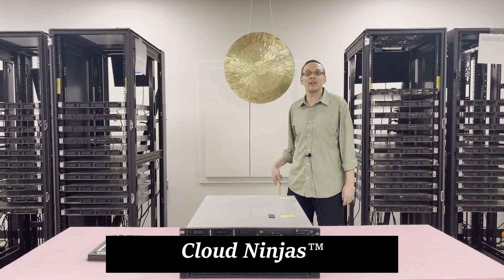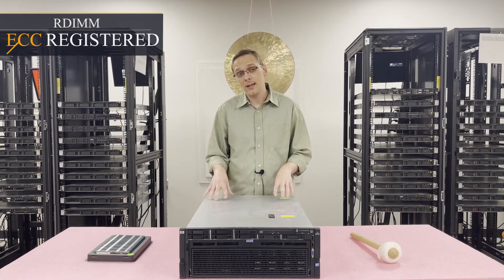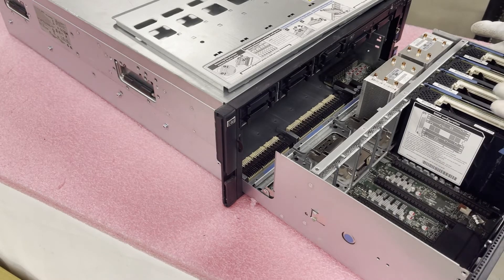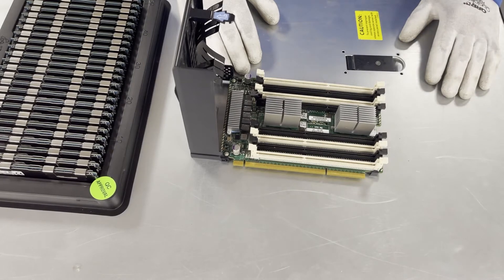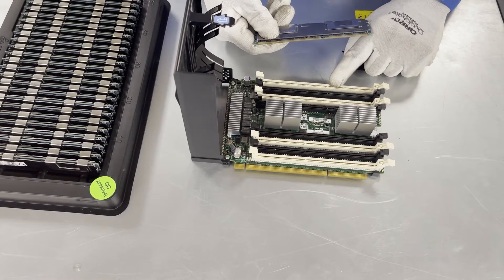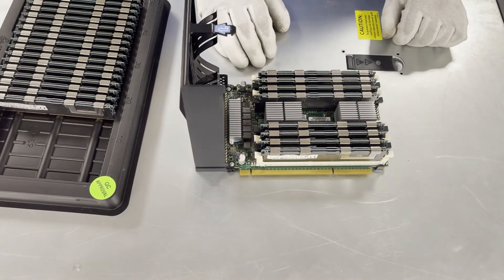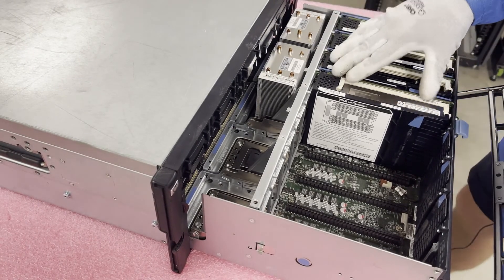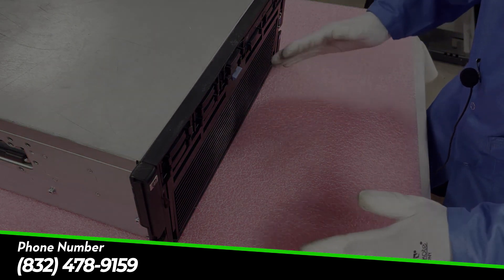HP ProLiant DL580 G7 Server Review & Overview | Memory Install Tips | How to Configure HPE System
HP ProLiant DL580 G7 - We will review the system and provide a nice overview of the memory.  In this video, learn more about the memory and CPUs compatible with the HP ProLiant DL580 G7 server.  This is a 4U beast.  If you are familiar with the DL980 G7, then you are in good shape.  This is basically the same.  The DL980 G7 is double the size but they utilize the same processors and RAM as the DL580 G7.

On that note, let's go over some of the general basics of the DL580 G7.  This 4U HP server runs on four processors.  You have a couple of choices, but we recommend using E7s.  You can use Intel 6500 or 7500 series CPUs.  You can also use Intel E7-2800 or E7-4800 series.  LGA1567 Socket.  There are 64 DIMMs slots in total.  Yes a whopping 64 DIMM Slots!  Speed options for this ProLiant server are 1066MHz, 1333MHz and 1600MHz.  Please do take note that 1600MHz modules will clock down to 1333MHz. Size options will depend on which CPUs you have.  Intel 6500 or 7500 series support 2GB, 4GB, 8GB or 16GB.  This is important.  You will not be able to use 32GB modules.  However, with E7 series, you can use all the same size plus you can use 32GB DIMMs.   Older DDR2 or newer DDR4 memory are not supported by the DL580 G7.  Must use DDR3.  You also will not be able to use desktop RAM.

What type of memory is support by my HP ProLiant DL580 G7?  There is 1 choice and only 1 choice for the HP DL580 G7 server:  ECC Registered (RDIMMs).  This is key.  Load Reduced (LRDIMMs) are not supported by the ProLiant DL580 G7.  Unfortunately, you can only use ECC Registered.  As mentioned earlier, which Intel Processor you run will determine the max configuration for your DL580 G7.  With E7 procs, the max config is 4TB (128 x 32GB) DDR3 PC3-12800R 1600MHz ECC Registered Server Memory.  This is for E7-2800 or E7-4800 series CPUs.  On the flip side, 6500 or 7500 processors have lower scalability and will top out at 2TB (128 x 16GB) DDR3 PC3-12800R 1600MHz ECC Registered Server Memory.  E7's are the best option to maximize your RAM.  Another common question.   Are there any 64GB DDR3 DIMMs supported by the DL580 G7?  Unfortunately, the answer is no.  No manufacturer ever invented 64GB DDR3 ECC Registered so there are no 64GB DIMM options at all for the HP ProLiant DL580 G7 server.

There are 8 memory risers inside the memory drawer.  Each riser is equipped with eight DIMM slots and has four memory channels.  This means there are 2 DIMMs per memory channel, which is very important information.  The ProLiant DL580 G7 will not be subject to the rank rule.  You can use quad rank memory inside your DL580 G7 without issues.

In our video, we will show exactly how to gain access to the memory risers as well as demonstrate best techniques for installing & configuring the RAM.  Generation 7 of HP ProLiant DL580 G7 has set a high bar by being the next-generation 4U 4-socket rack server.

Utilizing four Intel Xeon E7-4800 Series Processors and up to 1333MHz DDR3 memory, HP ProLiant DL580 G7 servers will give end users a solid performing gaming server or home lab server.  This system is also great for running a corporate environment.  This is a great fit for a small to medium businesses who need a powerful server on a budget. With a wide range and configuration flexibility, the DL580 G7 can easily manage a bunch of different critical applications.

This server is a good option for users who are looking for a reliable enterprise server that won't break the bank.  Maximize the performance from your HP ProLiant DL580 G7 server with RAM upgrades from Cloud Ninjas.